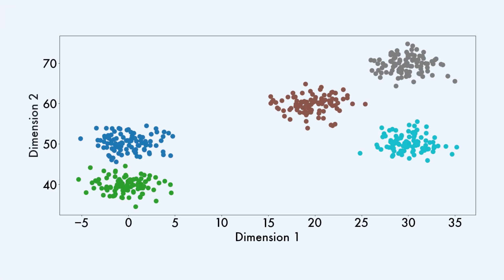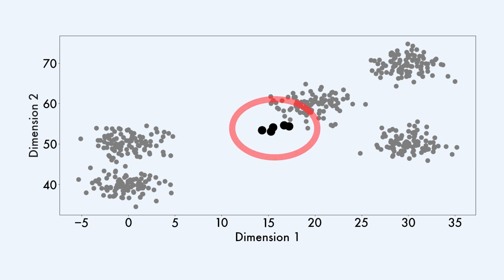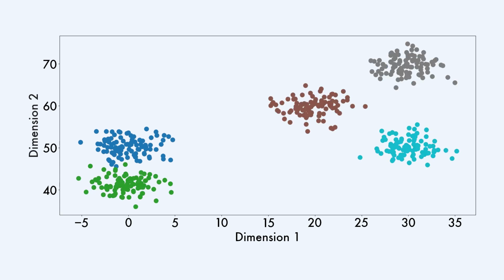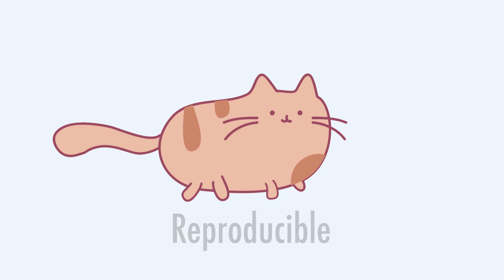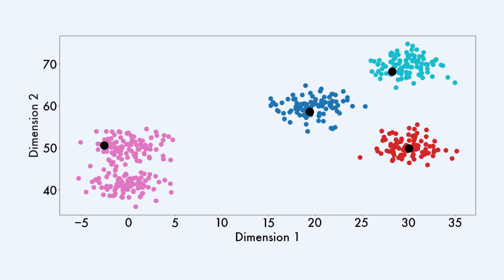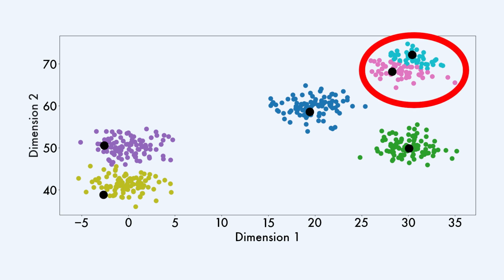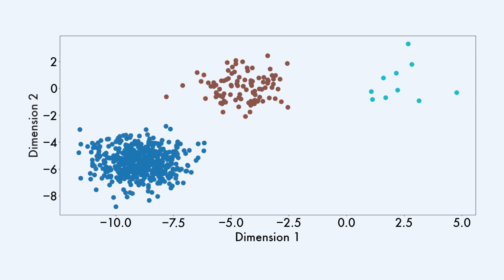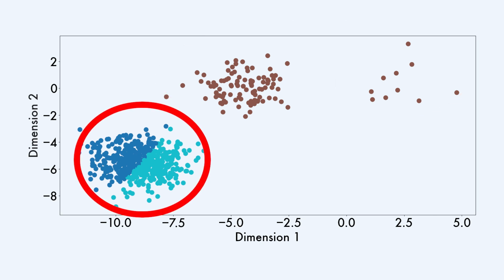Challenging Facts about K-Means (Initial Centroids, NonRound Clusters, etc) [06] (Clustering Course)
Description of four different approaches to initialize K-Means:

00:07 Introduction to Challenges of K-Means
01:15 Sensitivity to Initial Centroids
04:14 Selecting the K Parameter
06:03 Handling Categorical Data
07:02 Outliers and Non-Spherical Clusters
09:30 Course of Dimensionality
11:20 Goodbye and Next Video